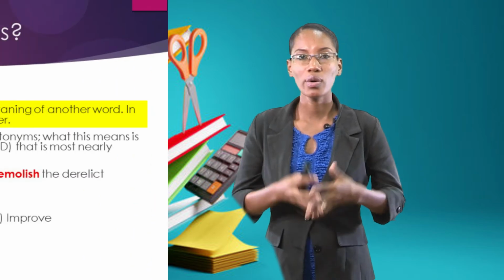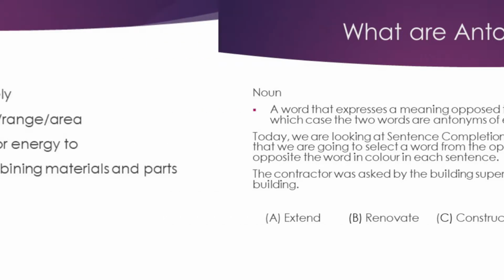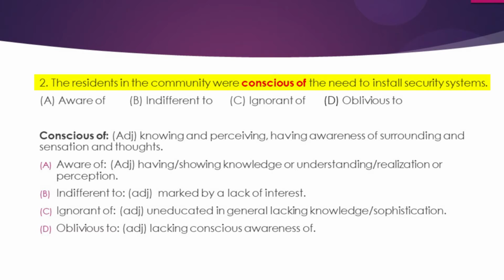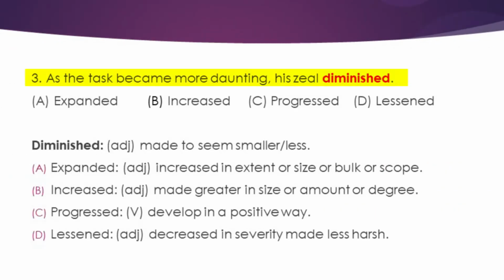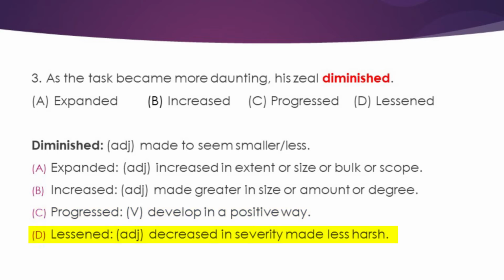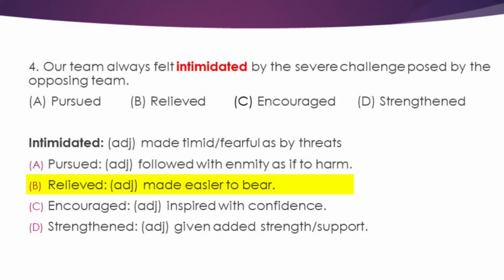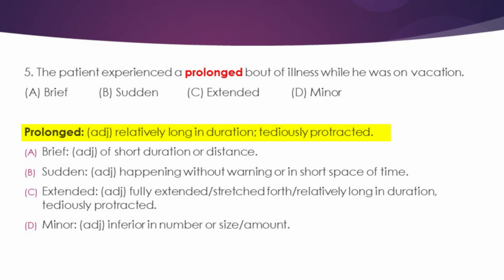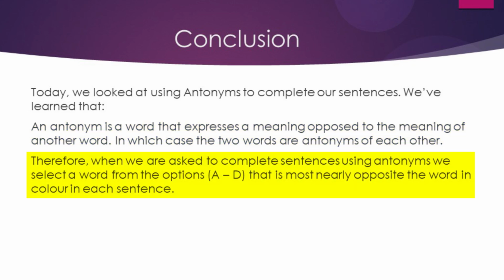English Language - Grade 10: Sentence Completion Using Antonyms